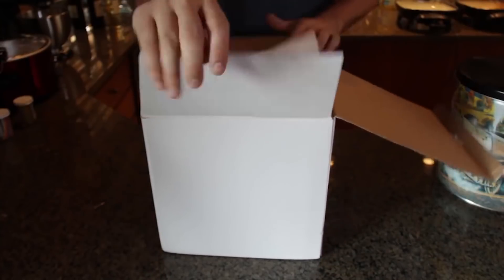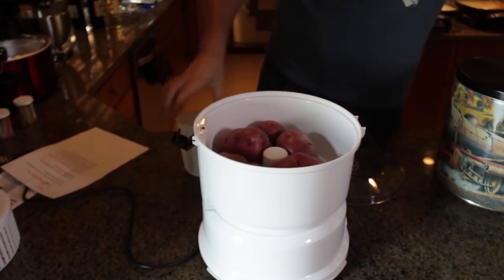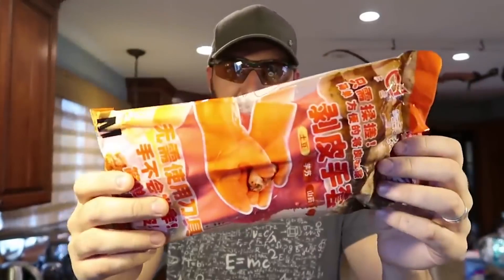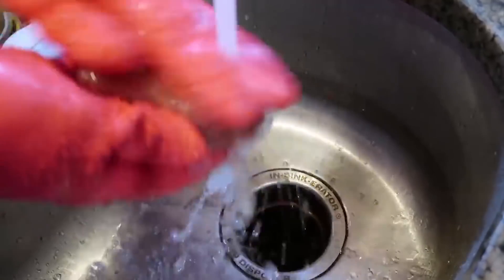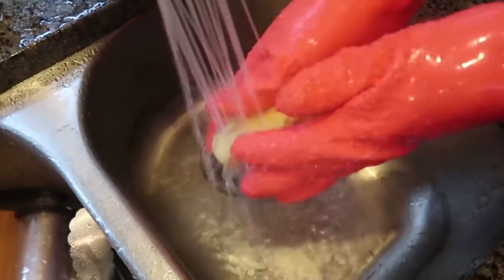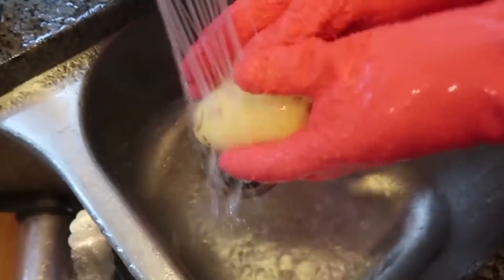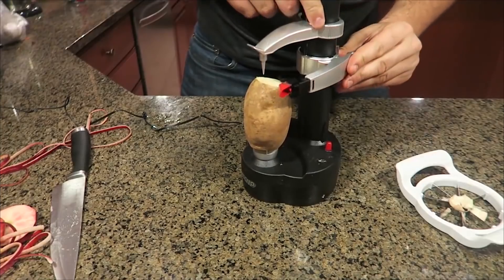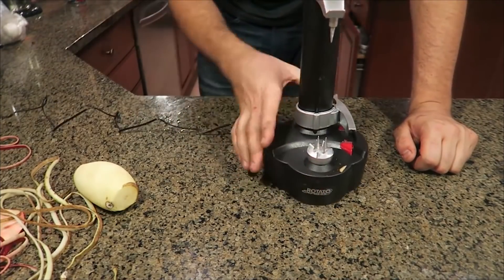8 Potato Peeler Gadgets That Will Blow Your Mind!